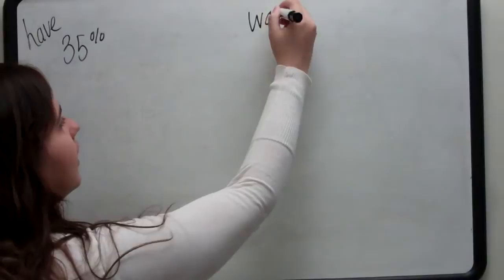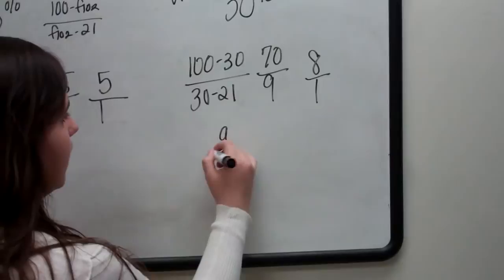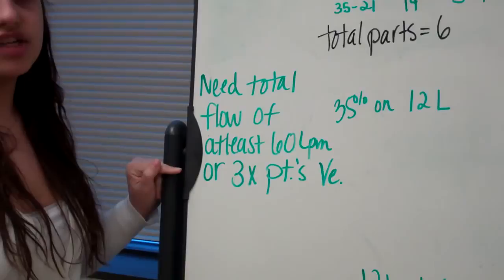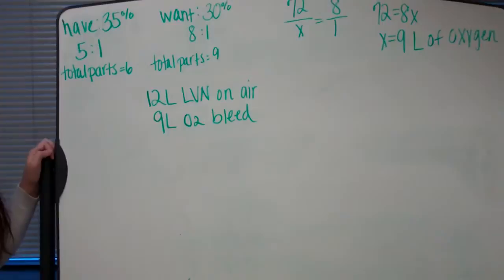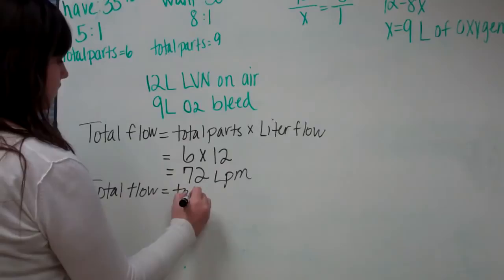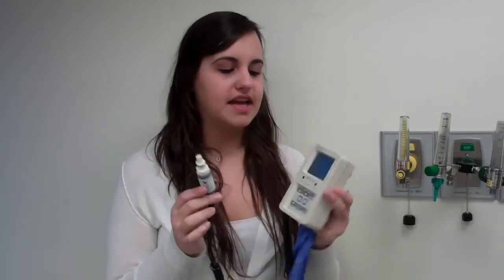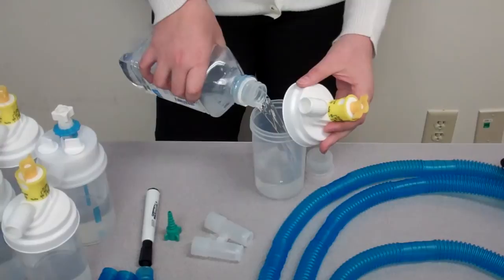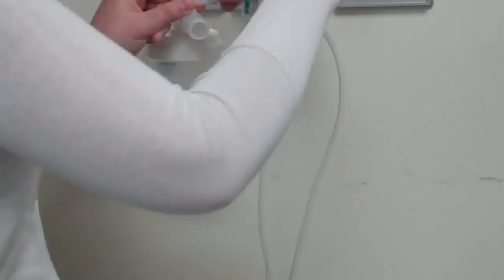Single nebulizer Low FiO2 Oxygen / Air bleed